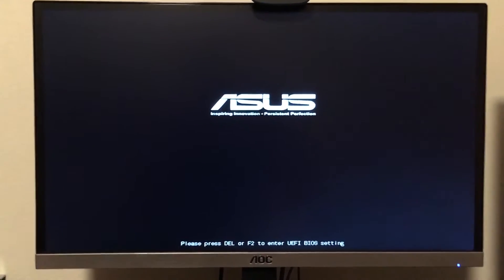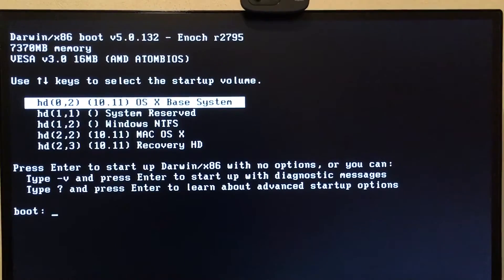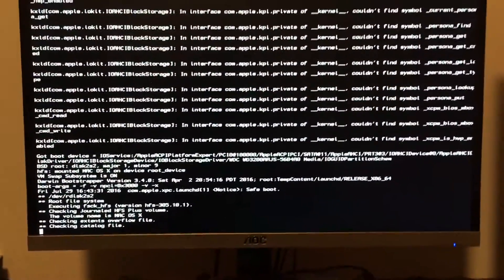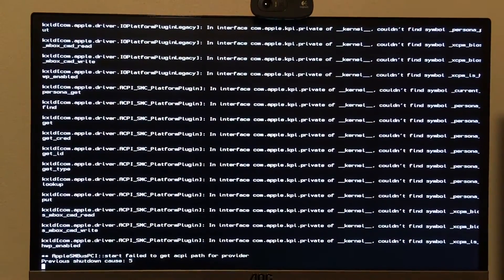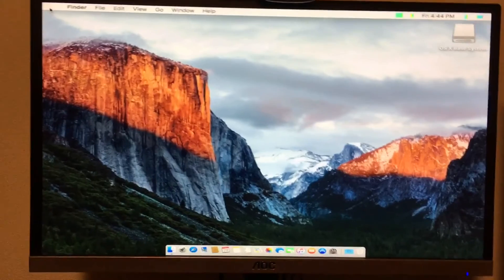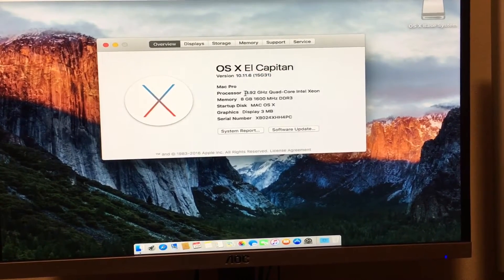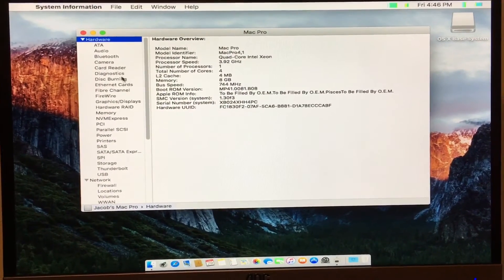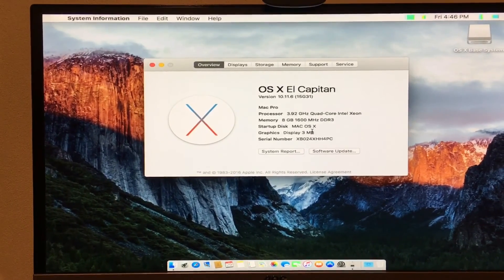AMD El Capitan Hackintosh First Boot! It's Possible!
This here is a project I'm doing to learn about the Mac OS unix based OS and through a bit of help from forums and such managed to get this running on my amd A8 let me know if you want tutorials and more updates!